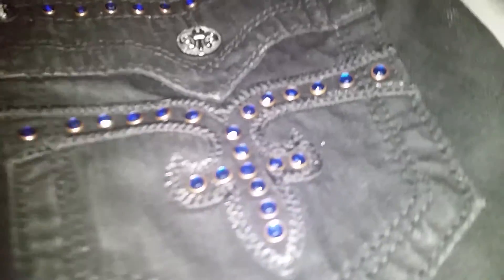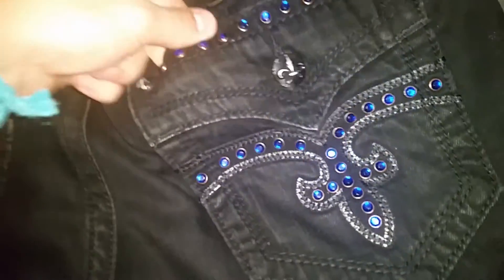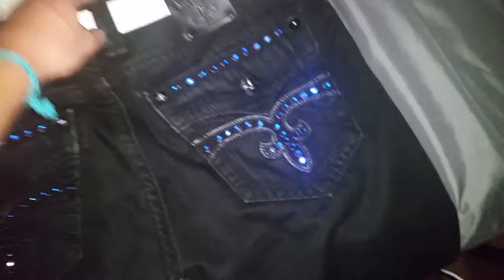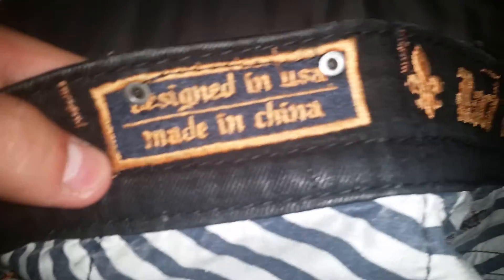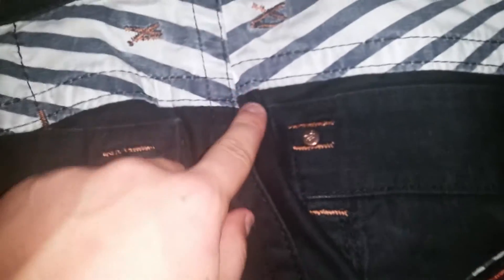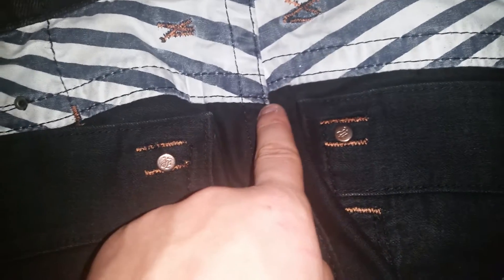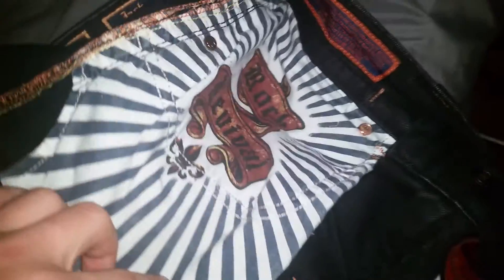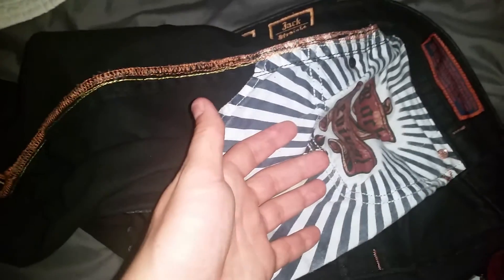How to tell if rock revival jeans are real!!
Highly requested video!